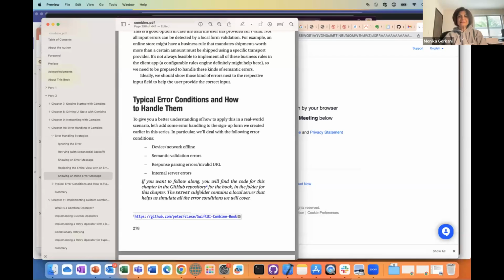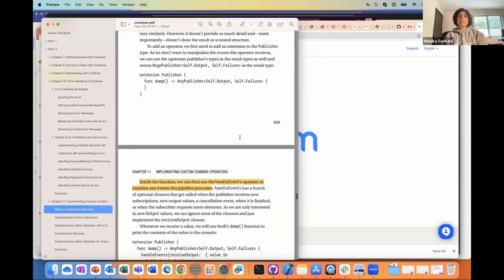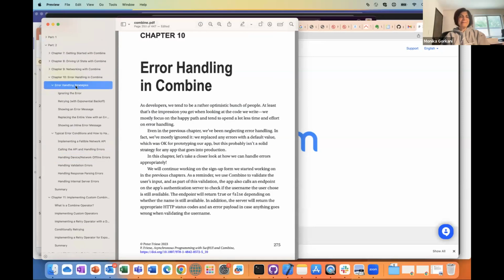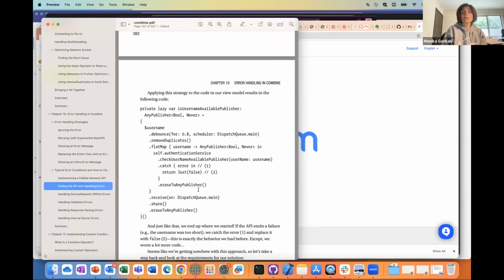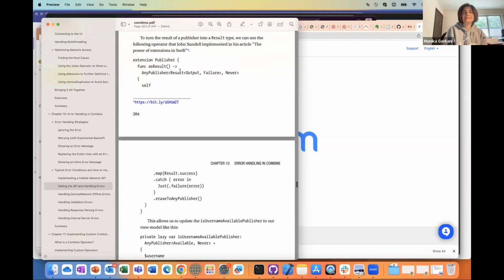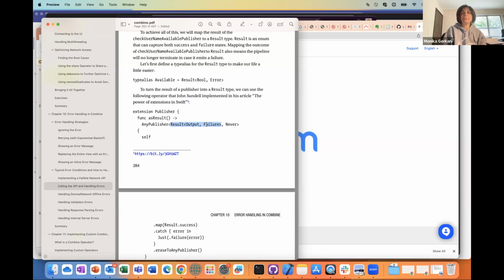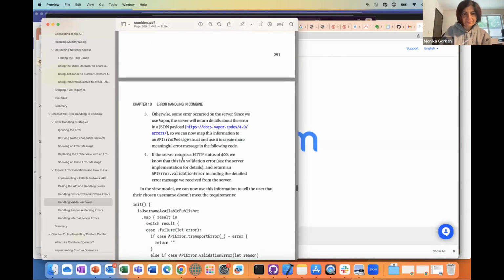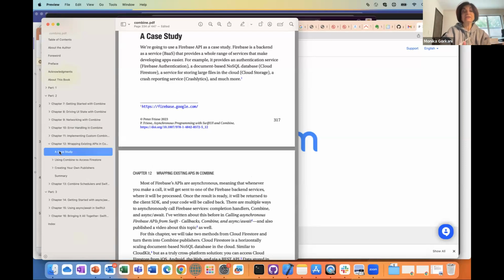iOS Study Circle: Asynchronous Programming with SwiftUI 9 - Implementing Custom Operators in Combine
👩‍💻 Speaker: Monika Gorkani
Hosted/Moderated by Grecia Castaldi
✨iOS Study Circle: Asynchronous Programming with SwiftUI - Session 9 (based on Chapter 11)/ Implementing Custom Operators in Combine

Description:
This session, our focus is on implementing Custom Operators in Combine based on chapter 11 of the book "Asynchronous Programming with SwiftUI with Combine" by Peter Friese.

Through this series, we will learn about asynchronous programming with SwiftUI using Combine and Async/Await.

About our speaker:
Monika has been an iOS developer for over 8 years and currently works as Senior Staff Engineer at ChargePoint. She has worked in different kinds of teams from being the sole iOS developer in a company of 10 to a group of 12 iOS developers. She enjoys taking an idea from rough inception to final production deployment. She still loves coding after so many years and she is thankful about that.